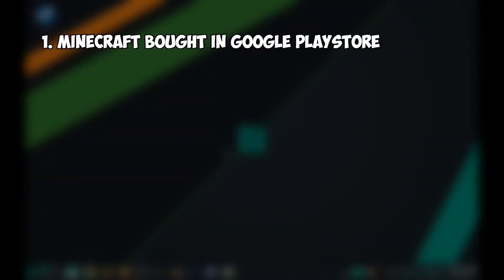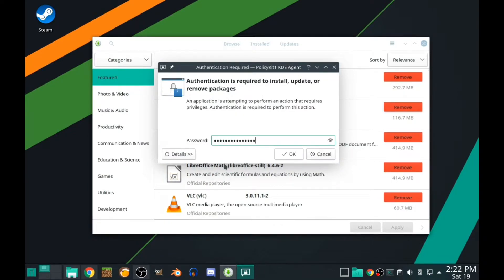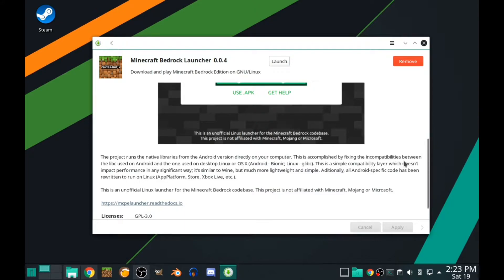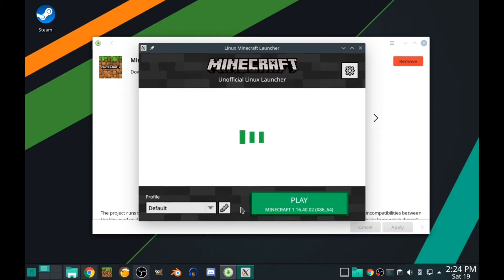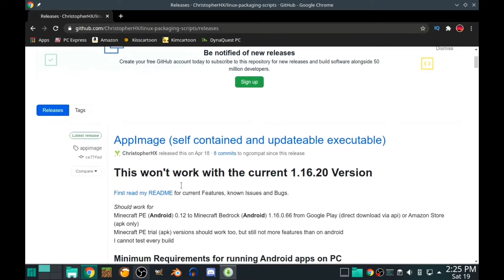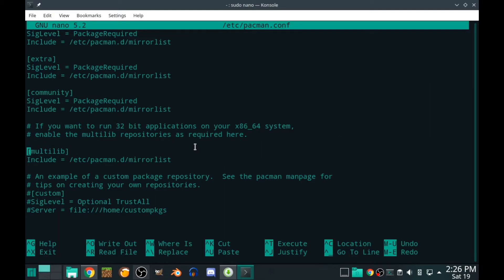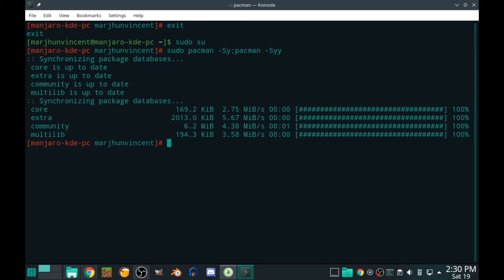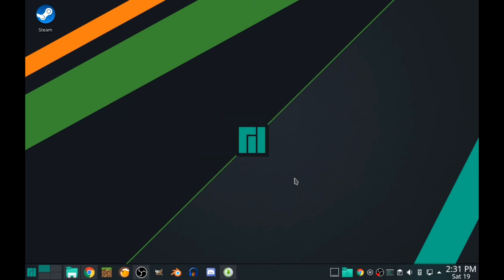How to DOWNLOAD/INSTALL Minecraft Bedrock on Linux!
Downloading and Installing Minecraft Bedrock on Linux is as easy as this. Just watch the tutorial!

~■Info■~
●Devs:
MrARM
(His Twitter):
ChristopherHX
(No Links)
●Discord Server:

~■Downloads■~
(1st Method):
Flathub A.K.A Install As A Flatpak (1:11)
(2nd Method A.K.A AppImages):